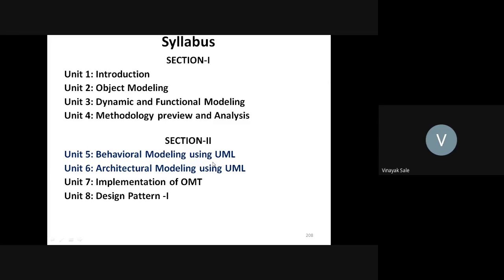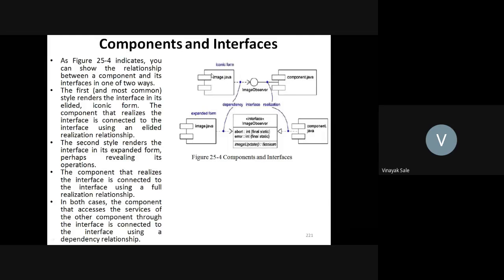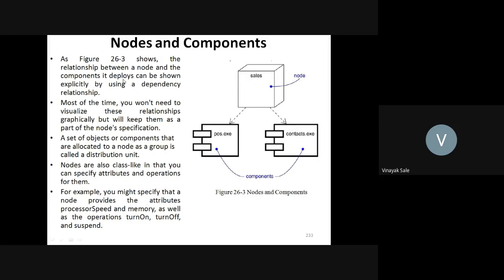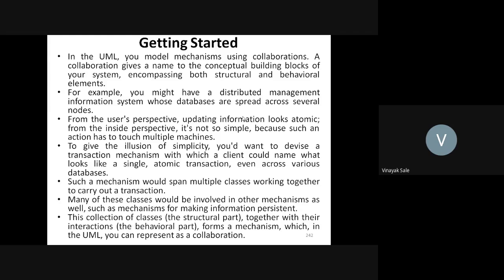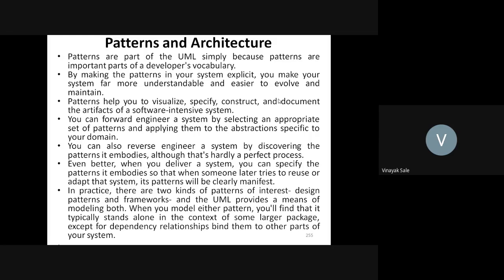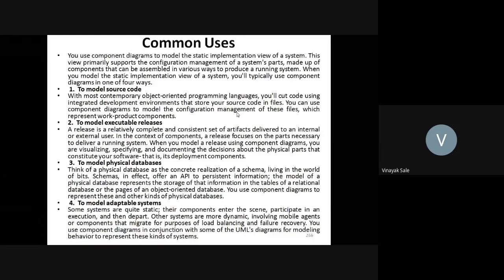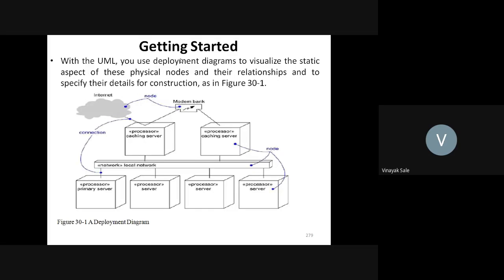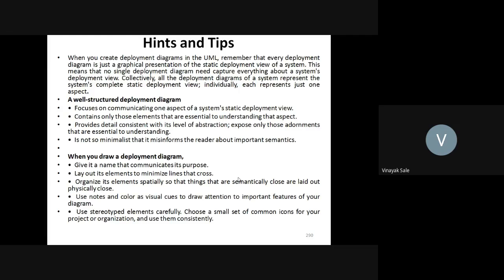OOMD online lecture Day 24